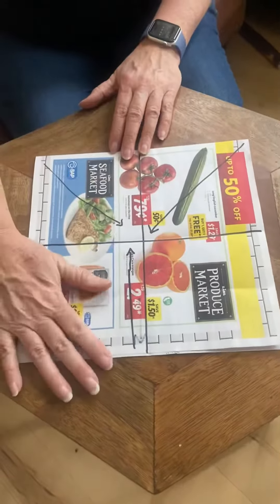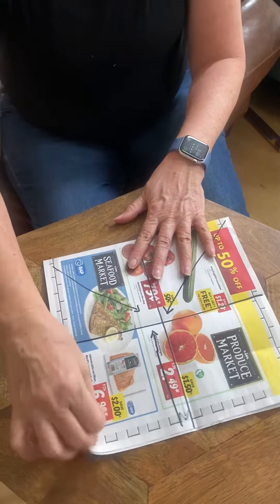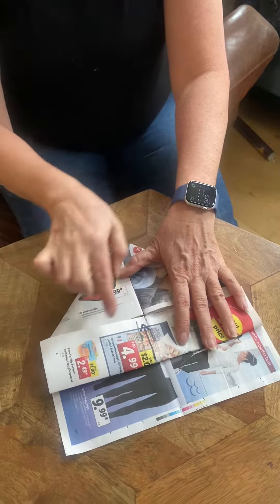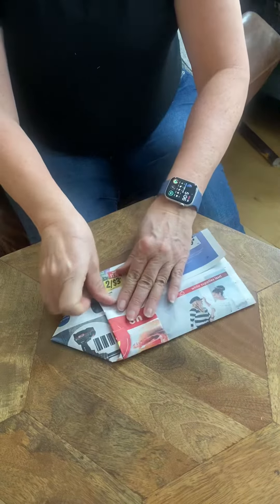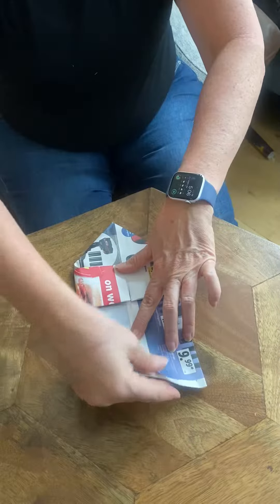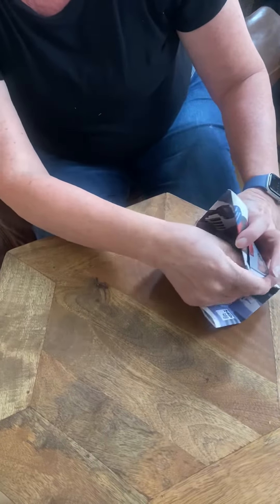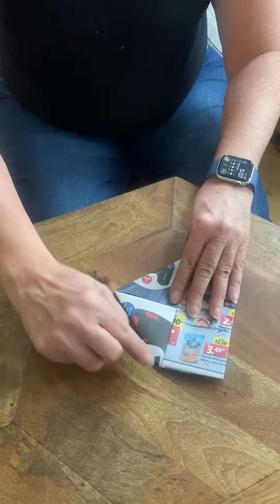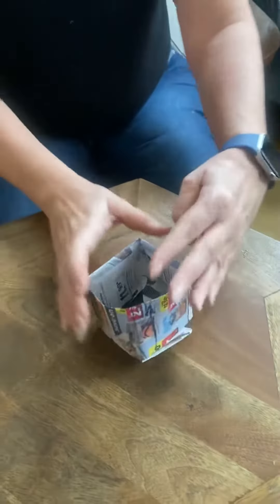How to fold a Newspaper Paper Seed Pot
How to use a half sheet of newspaper to make a folded seed pot. DIY Spring Gardening